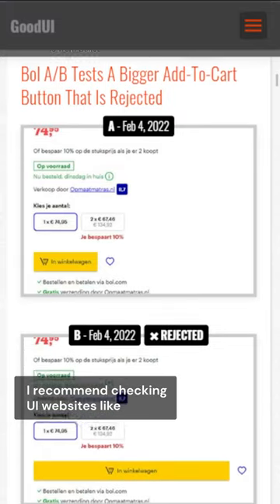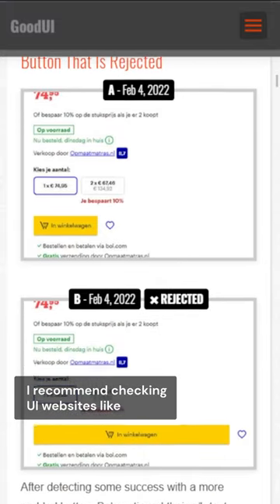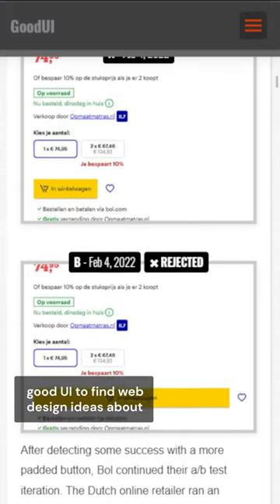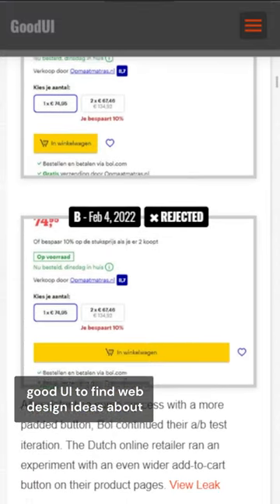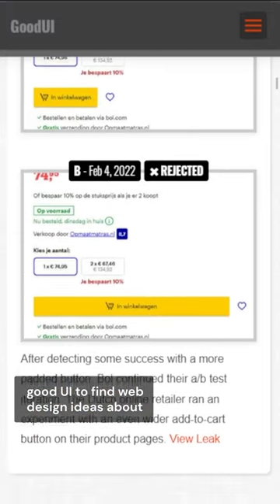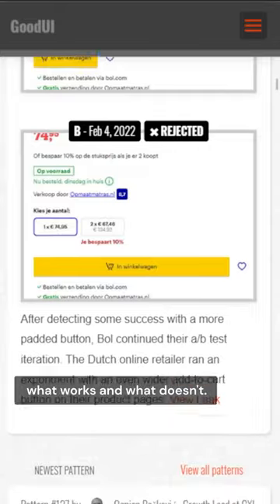Tips for Becoming a Web Designer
⭐  Follow Us ⭐

Good luck on your online journey! 🚀